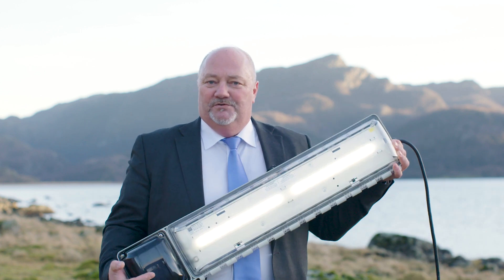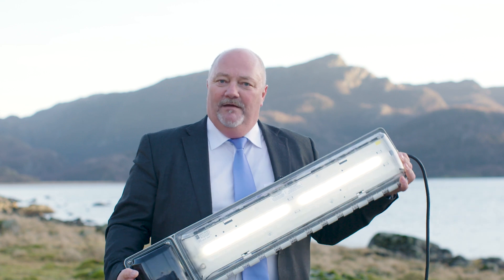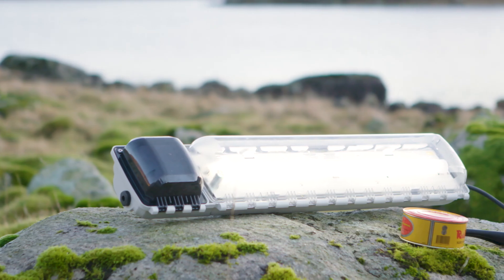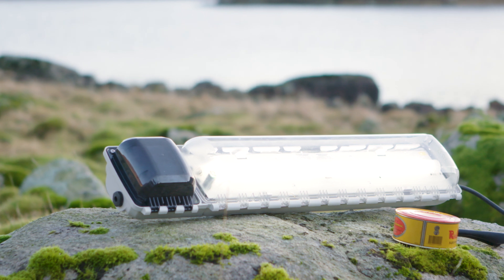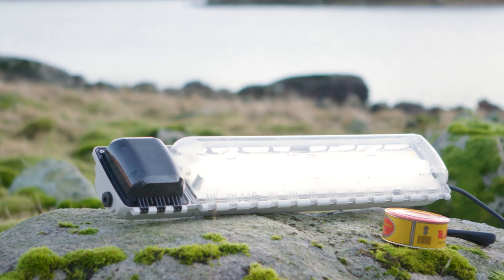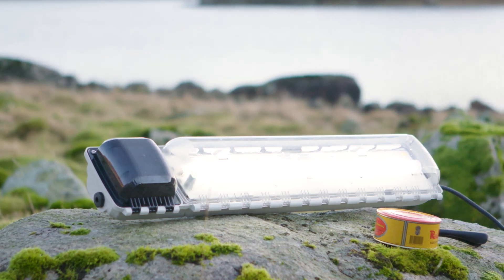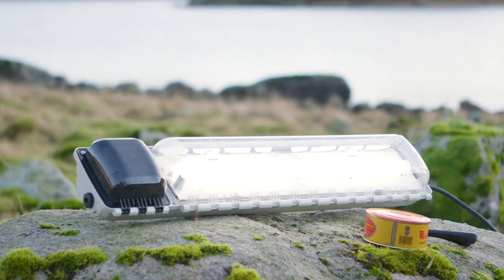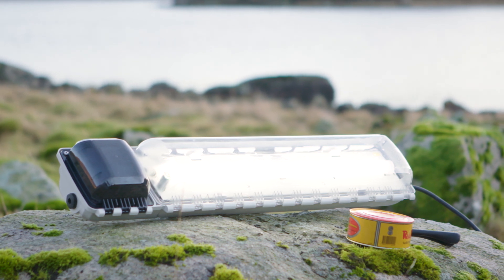EXplorers Ep 11: Man vs. LED emergency luminaire by R. STAHL - Challenge 1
Do you know Scandinavia’s most hazardous snack? No?! Then see for yourself who is best in resisting Rakfisk, is it our Norwegian EXplorer Reidar Abrahamsen or our new LED emergency luminaire 6009?